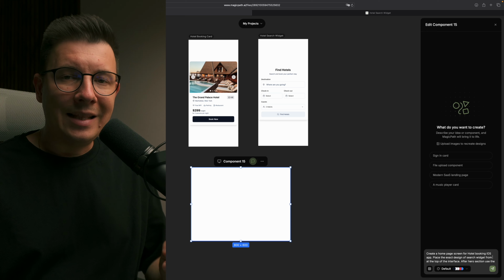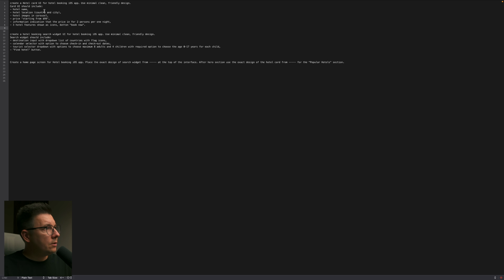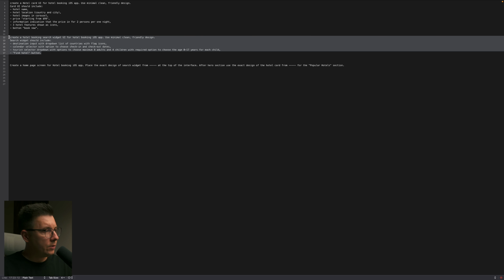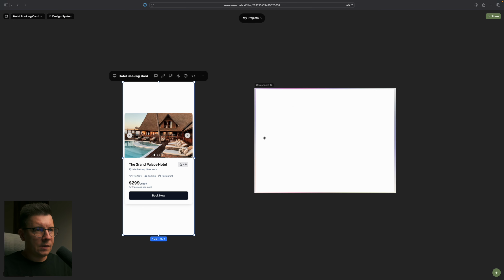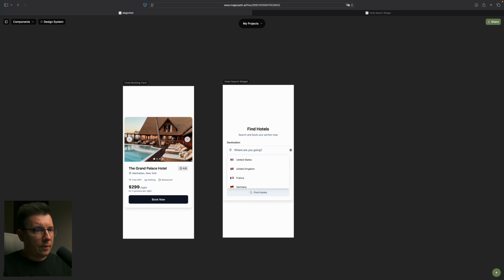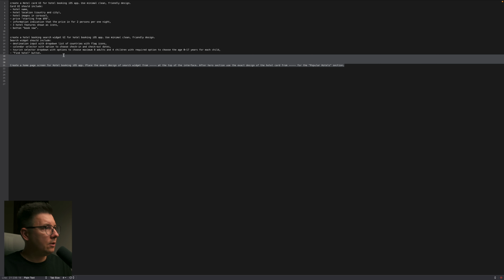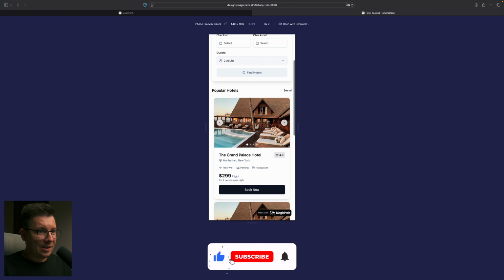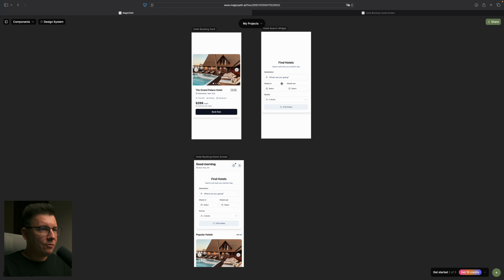Design Reference in MagicPath — The Best AI Design Tool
In this tutorial I will show you a new in MagicPath, which is called "Design Reference". Now, you can mention the existing designs from your canvas in MagicPath to create complex UIs and webpages. Now you can concentrate on small design elements and then combine them in a large interfaces. I believe this is a great feature which will make the process of building AI design with MagicPath even more productive and enjoyable.

Useful stuff:
📝 Chapters:
0:00 — introduction
0:39 — create hotel card
2:37 — create search widget
3:34 — first element result
4:48 — second element result
5:50 — adjusting designs in MagicPath
6:40 — how to use design references
8:30 — final result preview
9:34 — add Profile menu to the design
9:58 — final result with Profile menu
10:32 — my conclusion and final thoughts